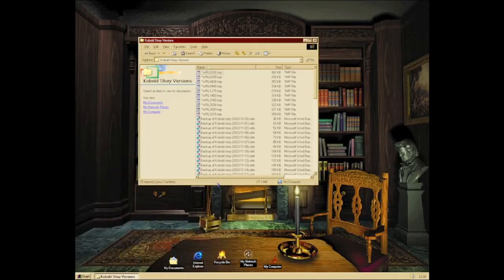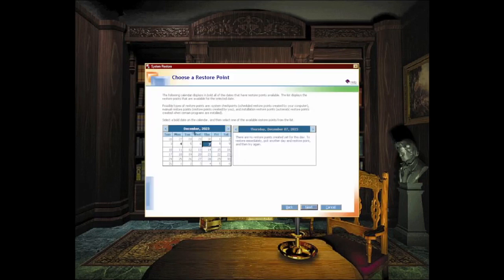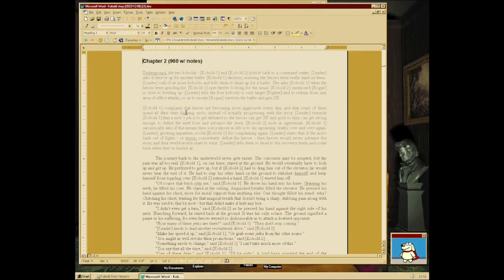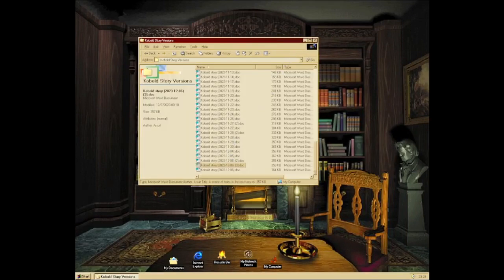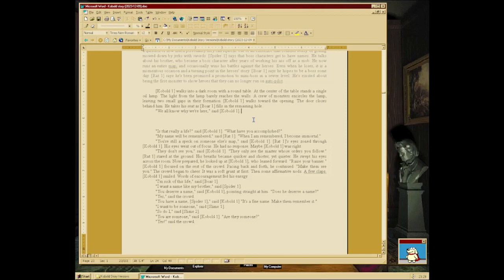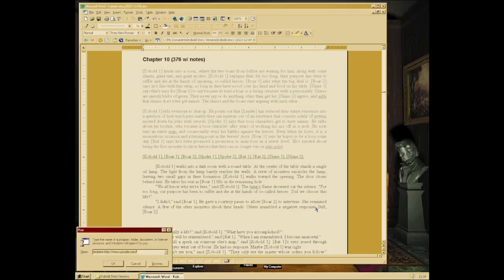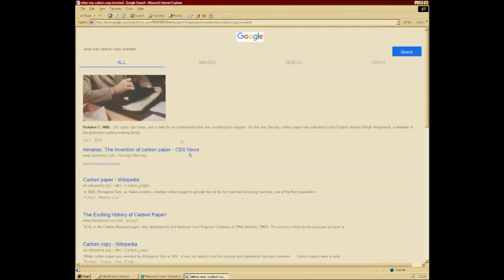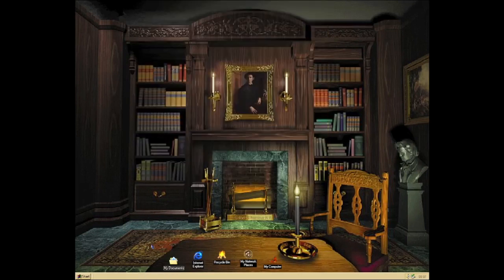System Restore has failed me for the last time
It's okay because at least I accidentally fixed the startup-sound issues.